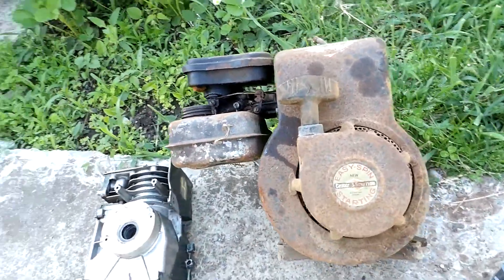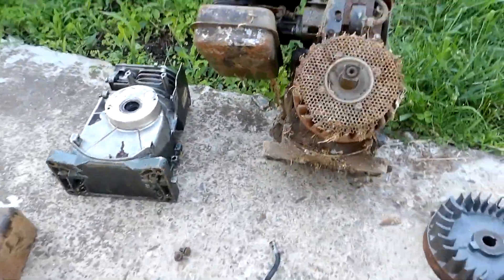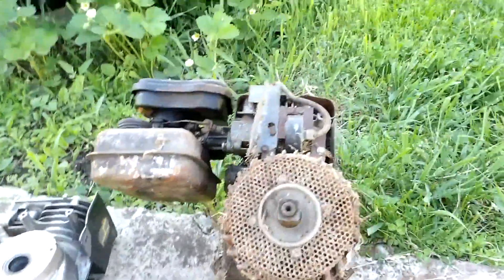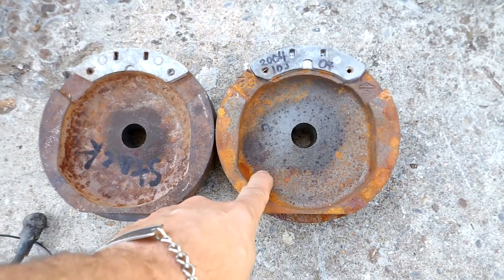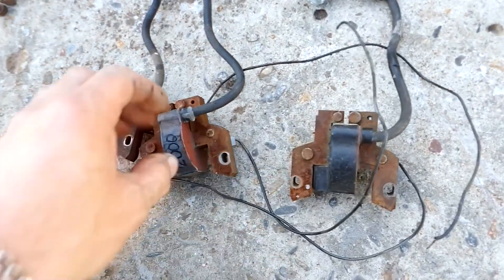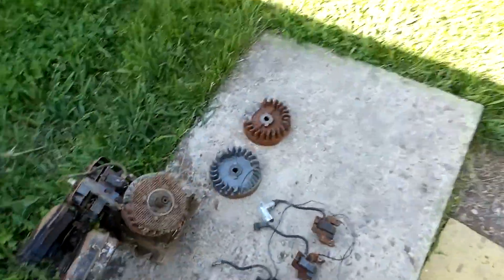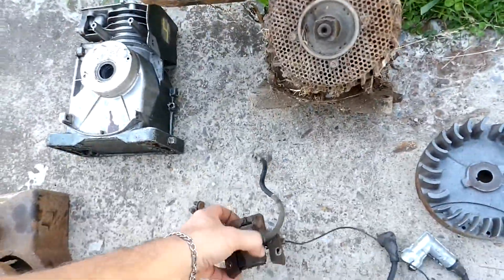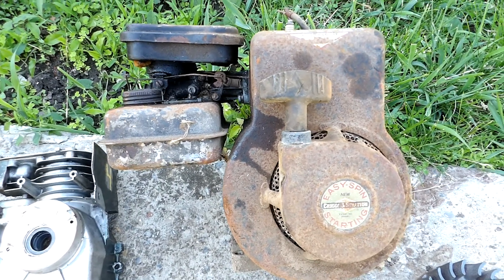Electronic Ignition Coil Replacing Points on 3HP Briggs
The 2, 3, 3-1/2, 3-3/4 and 4 Horsepower flathead Briggs motors all use the same flywheel diameter (but NOT flywheel!). This fact allows you to swap a 2015 Briggs push mower ignition coil onto say a 1972 Briggs 3 horse water pump motor with very little work!  Briggs switched from points type ignition to electronic ignition (Magnetron) in about 1982, so any Magnetron from 1982 and up until 2015 when they stopped making the flathead engines, should fit onto the older engines that have the 2 bolt mount for the coil. Generally the 62XXX,   82XXX, 92XXX, 10P (4 horse), and model 110XXX 4 horse coils would all fit onto an older motor. As I mention in the video, these newer coils will fit and get the engine running again, however some of the newer coils have been redesigned for lower speed starting, exhaust emissions etc.   I have tested them all out, and they seem to interchange fine.